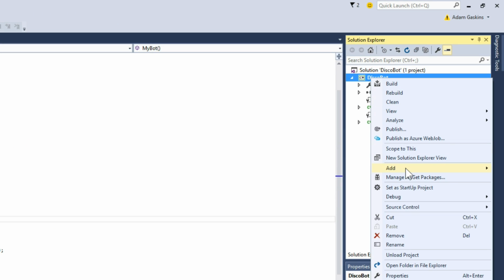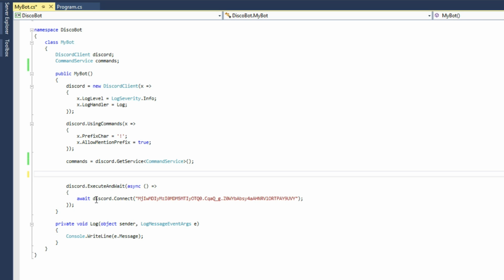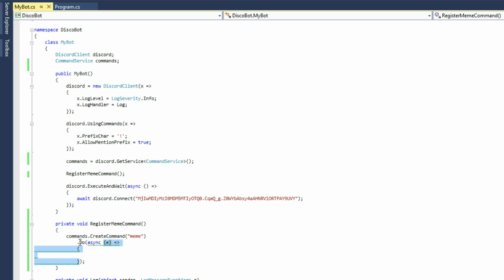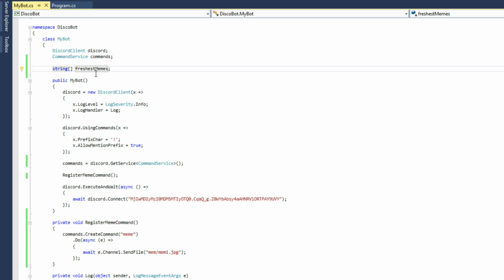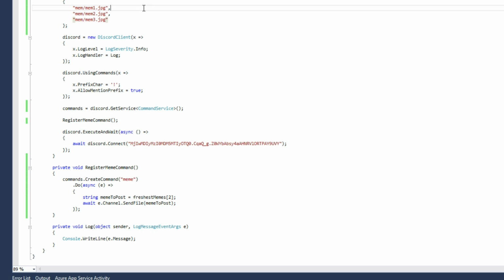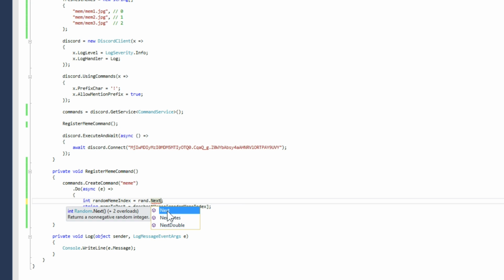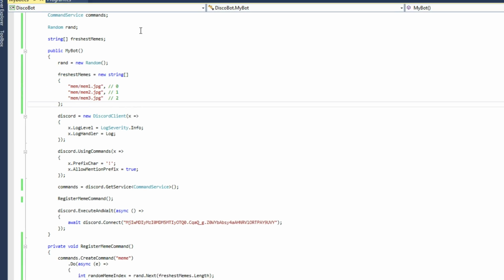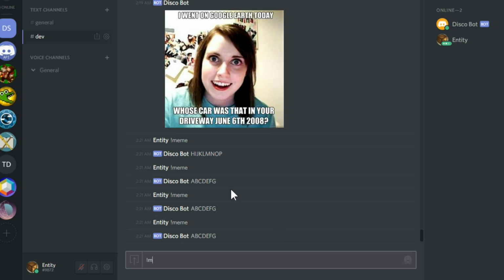Easily Code a Discord Bot: Part 3 - Posting Random Images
I show how to register a simple command that posts a random image (or sentence) from a list.